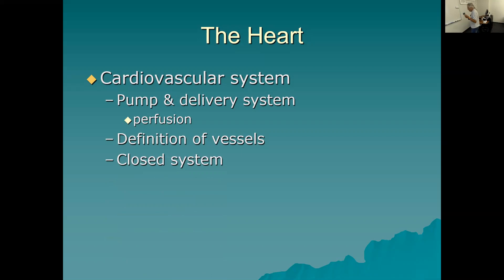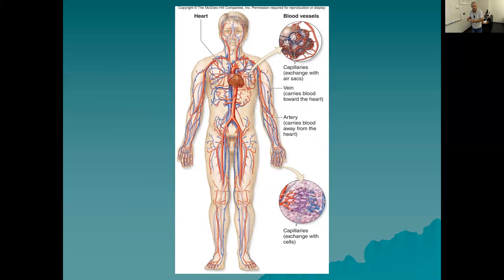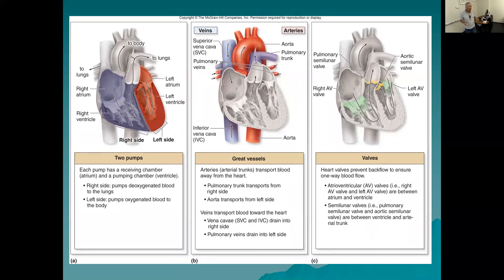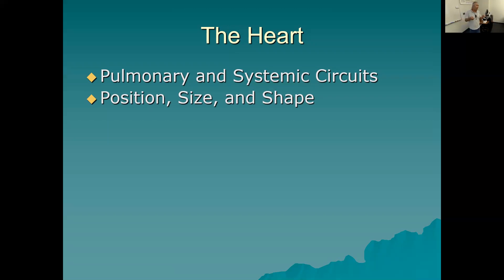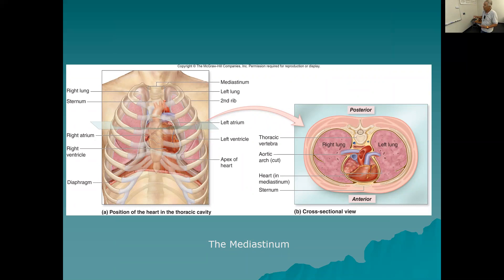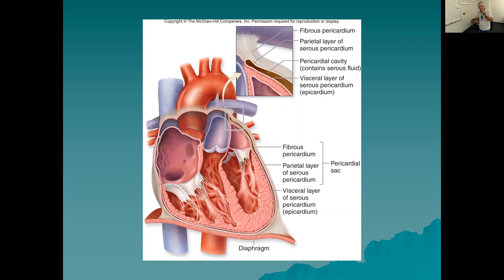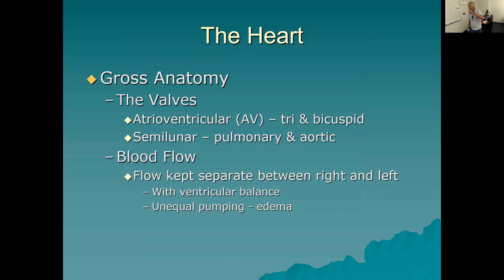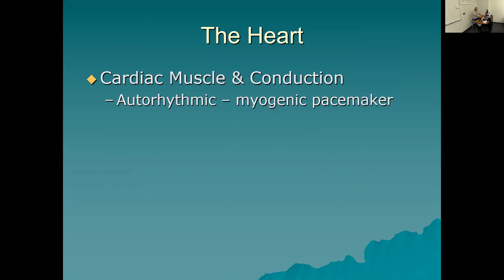Heart1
First heart video.